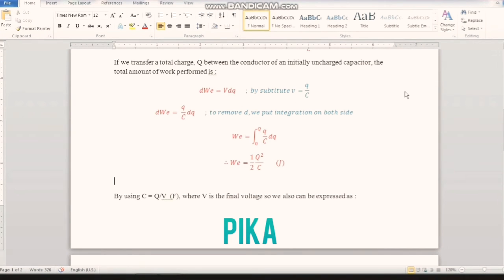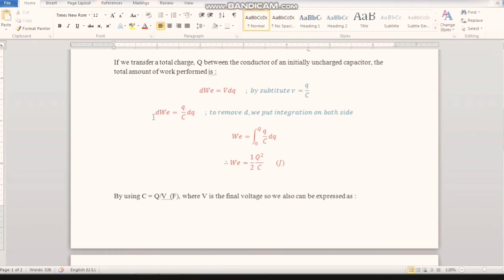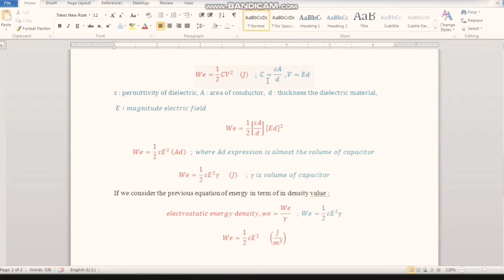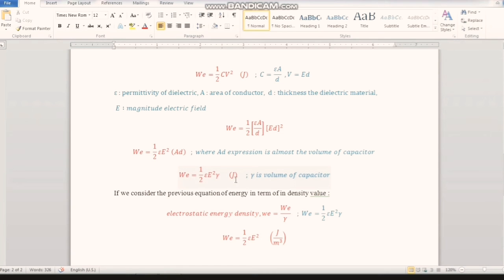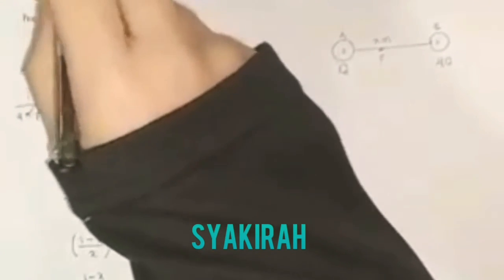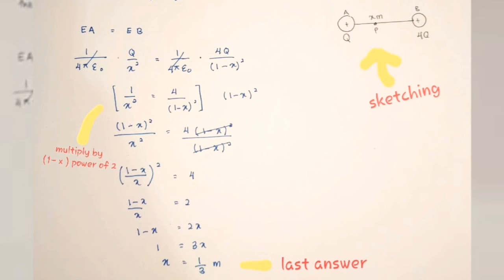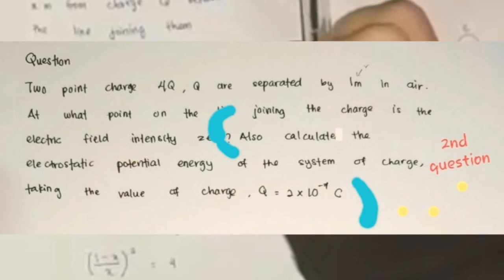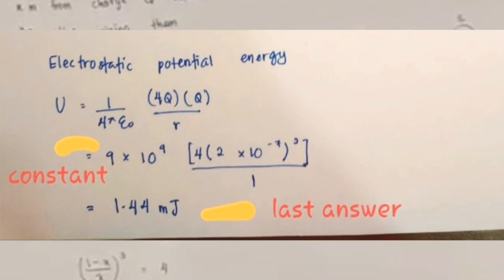Assignment EMT ( Electrostatic potential energy )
Assignment year 2 sem 2 in MCO